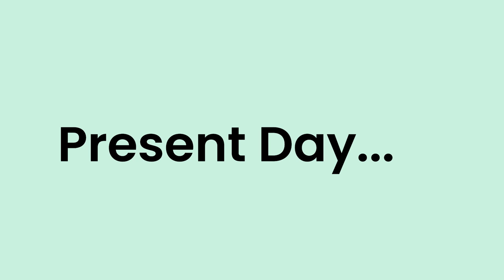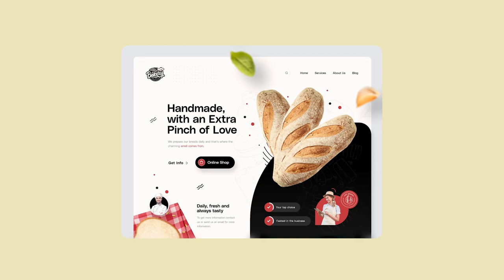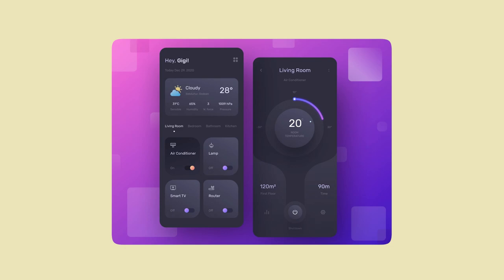The Biggest Web Design Trends of the Last 30 Years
-- Today, we're going to take a look at the biggest web design trends of the last 3 decades. I was there for almost all of it, so I thought it'd be a nostalgic experience to revisit all of it. From the flash design era, skeumorphism, web 2.0, flat design, all the way until now -- let's take a look!

0:00 - Intro
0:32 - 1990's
1:00 - Early 2000's
2:10 - Mid 2000's
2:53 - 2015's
3:18 - Present Day